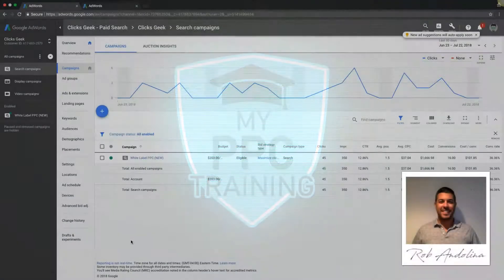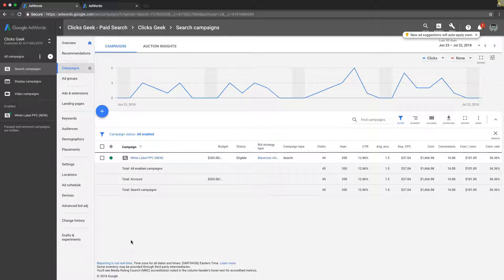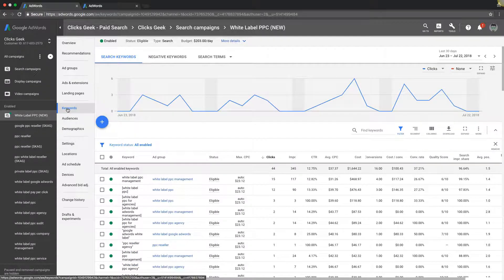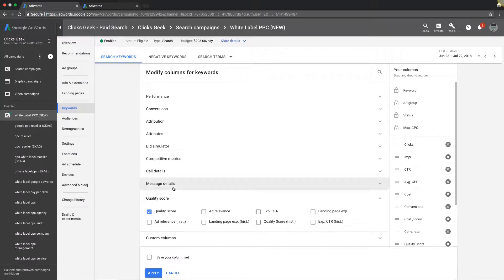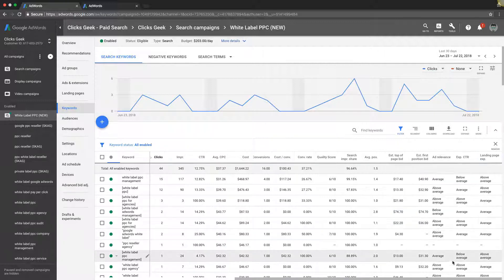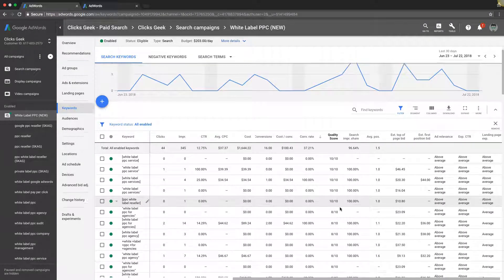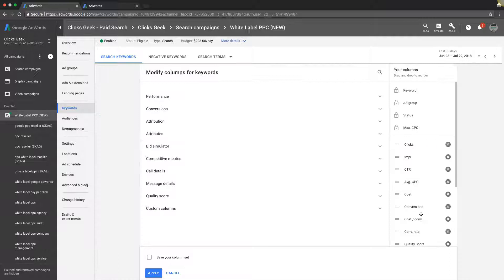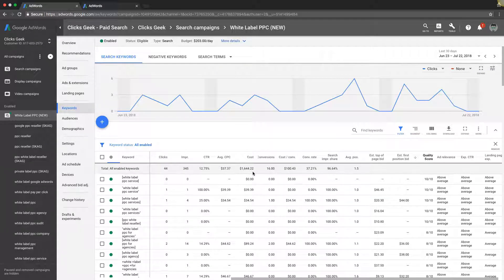Quality Score In Adwords 💲 How Do I Find My Quality Score in AdWords?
Quality Score In Adwords 💲 How Do I Find My Quality Score in AdWords? In this Google Adwords tutorial we show you how to find and check your quality score in Adwords and how to increase and improve your quality score in Adwords. Adwords quality score is an extremely important number and will effect how much you pay per click and how well your Google ads campaign performs. Quality score is very important.

Adwords Ad Schedule HACK - 💰💰 Up To 70% Increase In Lead Quality With These 2 Simple Tweaks